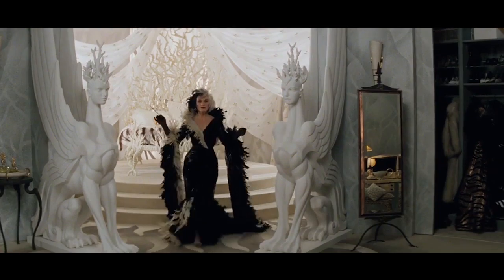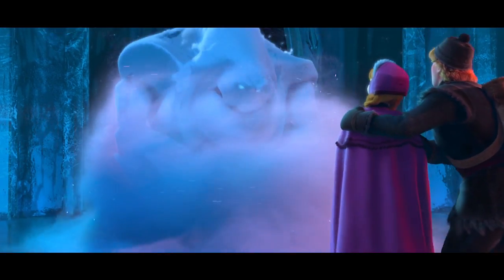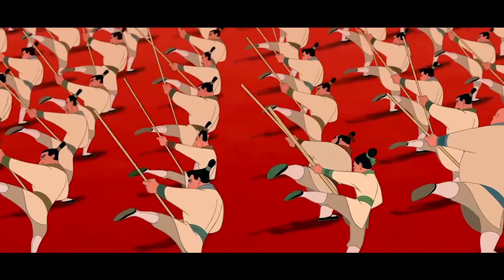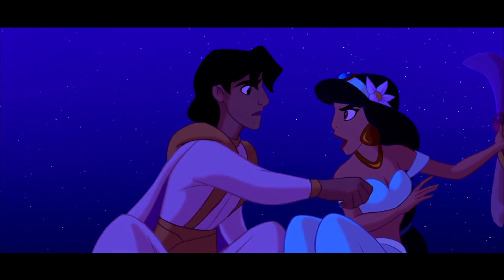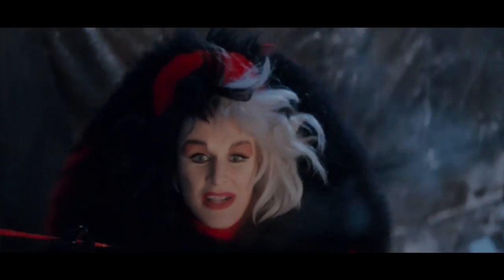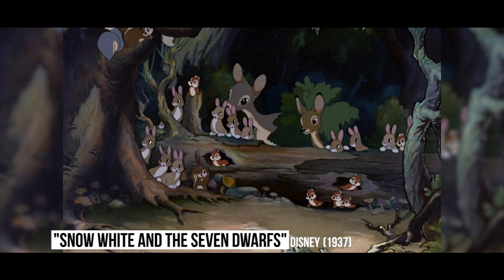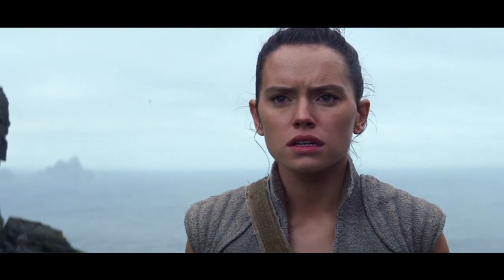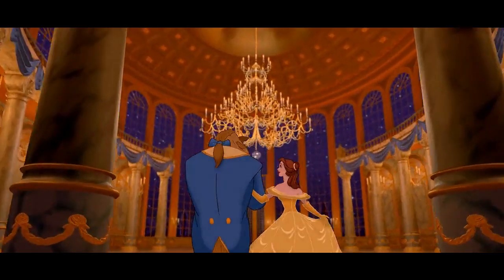10 Disney Costume Secrets That The Movies CAN'T Explain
With Star Wars: The Last Jedi Official Teaser, Emma Watson's Beauty and the Beast recently in theatres, and Frozen 2 in the works and MOANA out on dvd, we look at 10 secret facts behind disney costumes you never knew!

10 Secrets Behind Popular Disney Costumes You May Have Missed

One of the most important details of any film, no matter how magical, is the costumes. Whether the costume is being made by hand od drawn by the animators, the realization of the costumes helps sell the aesthetics of the film, whether it be a charming castle with a cursed man inside like Beauty and the Beast, to the high seas in Pirates of the Caribbean and even out of our own galaxy in Star Wars: The Force Awakens. Costumes help transport us to new worlds and when it comes to bringing us to those far off magical places, Disney reigns supreme. In the past few years, Disney has been revitalizing its old films and remaking them into live action with such films as Cinderella and Beauty and the Beast doing quite well for themselves. So we decided now would be the perfect time to talk about 10 secrets behind popular disney costumes you might have missed.

Script by: Sean Gallagher

Voice Over by: Benjamin Harris

Edited by: Martin B. @HandCraftedCine

Featuring:

Elsa in Frozen | 0:49
Cinderella | 1:56
Mulan | 3:00
Aladdin | 3:43
Jack Sparrow in Pirates of the Caribbean | 4:40
Cruella De Vil | 5:38
Moana | 6:25
Snow White | 7:25
Rey in The Force Awakens | 8:24
Belle in Beauty and the Beast | 9:11